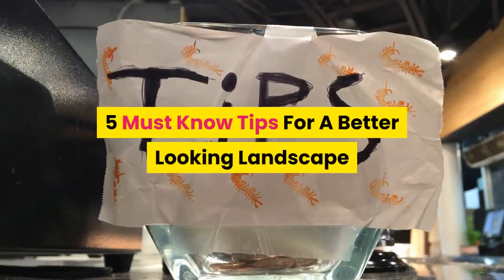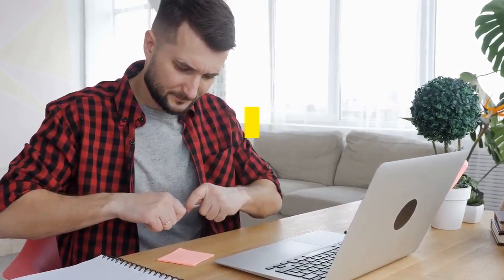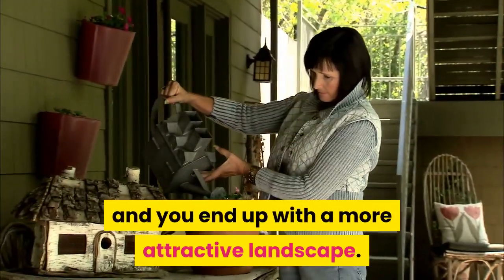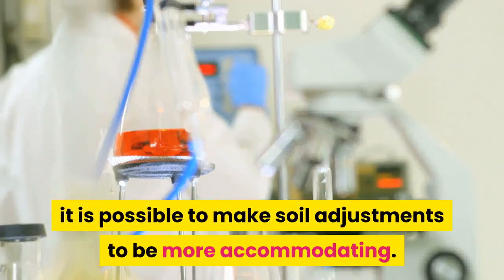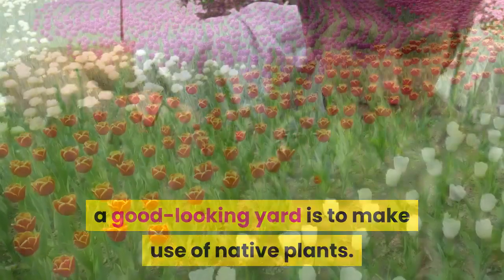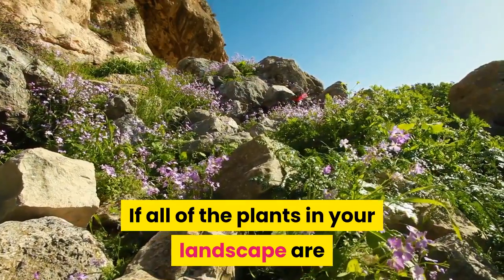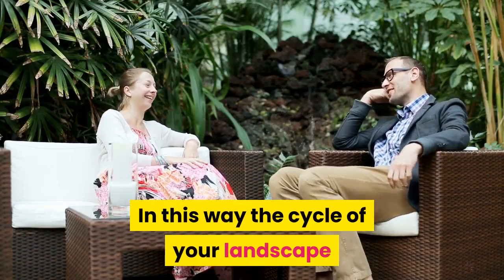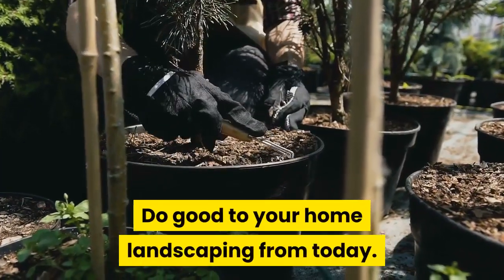5 Must Know Tips For A Better Looking Landscape -DIY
There is no doubt that when landscaping one wants to save money, as well as have an attractive property. Not only can landscaping help you beautify your home, but it can also provide a source of satisfying exercise in the fresh air. When you take care of your yard on your own, it is possible to save money and to improve your physical conditioning. But if the landscape turns out to look bad, then that is so much time and money wasted. However, it is possible to ensure a better-looking landscape by following a few tips that can help you take better care of your yard.

Know your soil type. Some plants thrive in soil with more acidity, and others prefer a little more alkali. Additionally, sandy soil and clay soil, as well as the presence of a loamy soil, can make a difference in what types of plants will thrive in a landscape. You should have your soil evaluated in order to determine what types of vegetation should be planted on your property. When you purchase plants that will succeed in the soil conditions present in your yard, then you make a wiser money decision, and you end up with a more attractive landscape. If there are plants that you would like to use in your soil, but the soil is not quite ideal, it is possible to improve the soil to proper conditions. You need only add mulch or peat, or to add crushed limestone or clamshells, depending upon what you hope to accomplish. As long as there is not a great difference in what you have and what you hope to achieve, it is possible to make soil adjustments to be more accommodating.

Understand how much space each of the plants need. There are some plants that require more room for their root systems than others. If you choose one plant that tends to grow everywhere, and you do not have adequate space, you will find that your other plants may be crowded out or that they may choke and die. Also, make sure you understand the spacing requirements for between plants. Many shrubs and small trees need to be planted at least three to four feet apart to have enough room to grow.

Use native plants in your landscape design. One of the most effective things you can do to ensure a good-looking yard is to make use of native plants. Find out what plants grow best in your area, and what plants are indigenous to the region. This way you will already be ahead, in that you know that the plants you choose are adapted to the climate. You will not have to struggle against natural inclinations to keep your landscape looking beautiful. If you due use non-native plants, assure yourself that they come from a place that shares a climate similar to the one in which you live.

Plan your landscape around different blooming times. Different plants bloom at various times throughout the year. If all of the plants in your landscape are at their most attractive all at the same time, then your yard will look beautiful for a few weeks each year, but quite possible ugly the rest of the year. One way to help avoid this is to choose attractive bushes and shrubs that look good green, but also have some sort flower. However, it is a good idea to stagger plants among each other. Plant tulips and crocus among later-blooming plants so that in early spring the bulbs bloom, and then when those flowers time is up, the next plants will be in bloom. In this way the cycle of your landscape is in keeping with the seasons, and looks attractive all year round.

Use wood chips around shrubs, bushes and trees. Wood chips can help the ground around shrubs, bushes, and trees look more attractive. Not only do the chips cover the ground (often looking better than dirt), but they also help keep in moisture, repel weeds, and provide natural food as they break down. Likewise, attractive ground cover like chicks and hens placed around trees and shrubs can make the area more interesting and pleasing to the eye